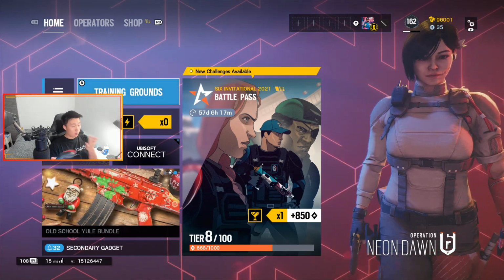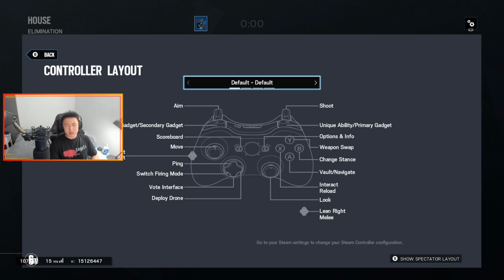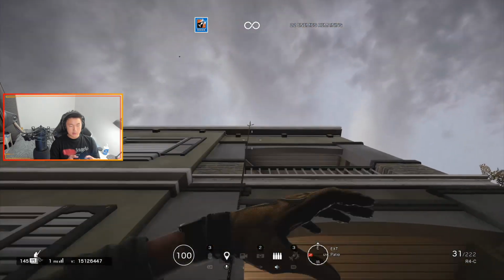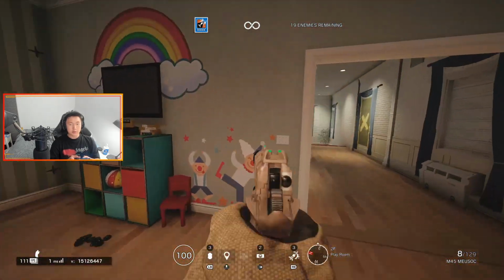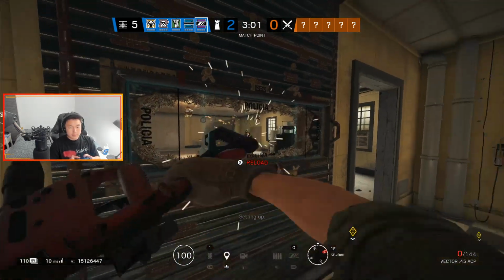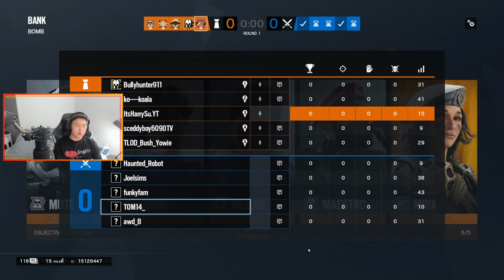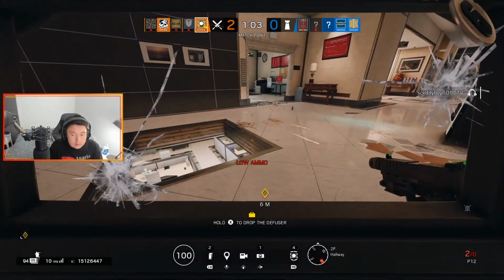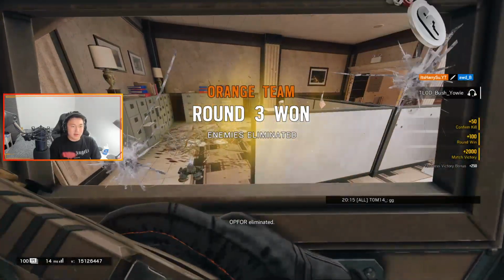What happens when a Keyboard and Mouse player plays Rainbow Six Siege on Controller (January 2021)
Hi Everyone, I am Harry Su and today, I bring you another video!!!

In today's video, I will be answering the question on what happens when a Keyboard and Mouse player plays Rainbow Six Siege on Controller. Yep, that is right, today, I will be putting away my keyboard and mouse and introduce the PS4 Dualshock controller into my life. Please enjoy the vid :)